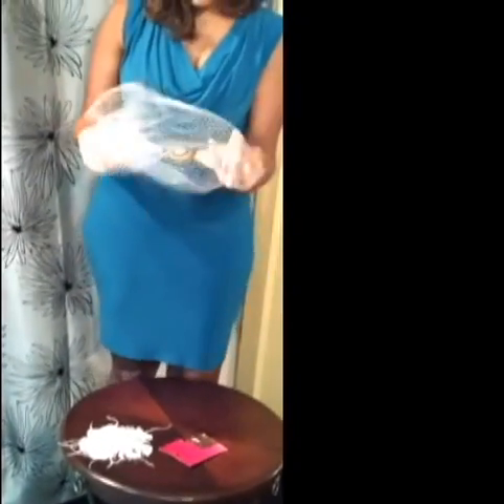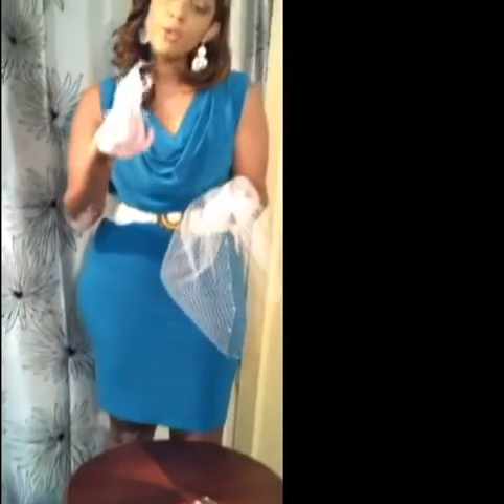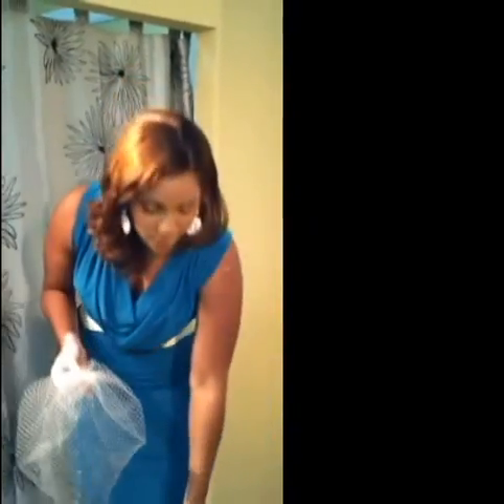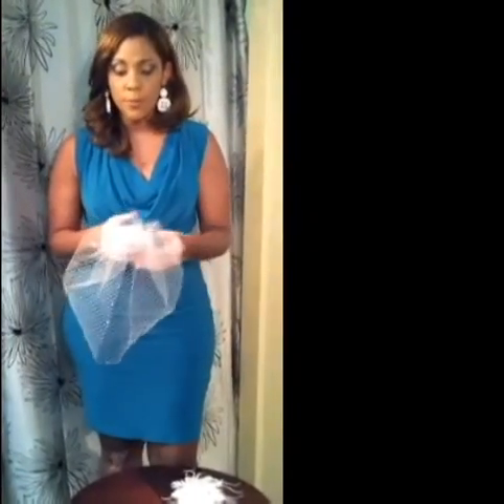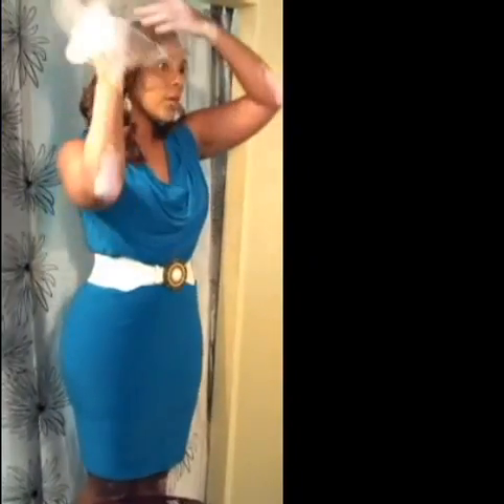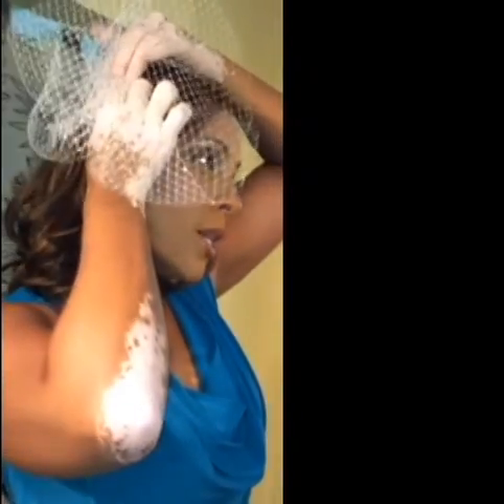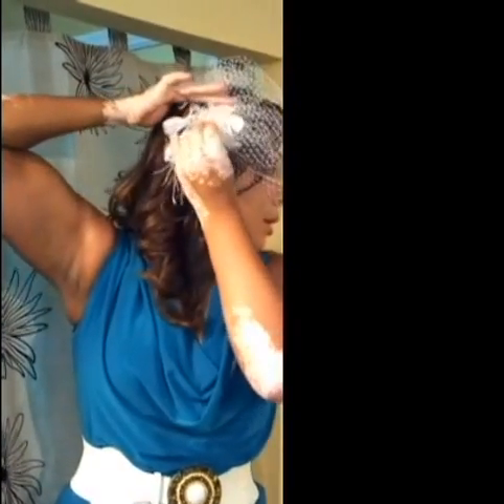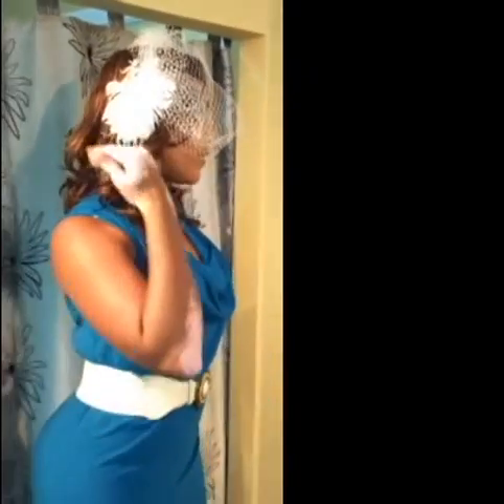Bliss Bridal Tips # 09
How to wear the Birdcage Veil